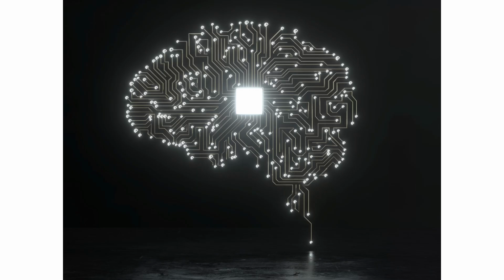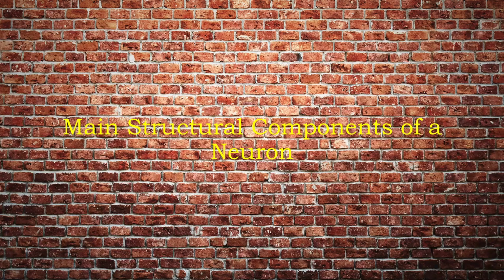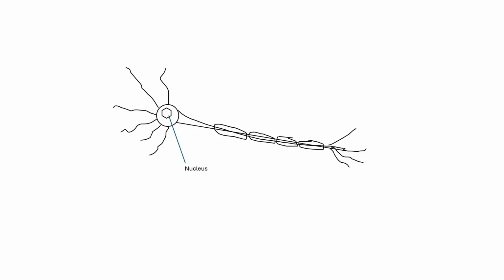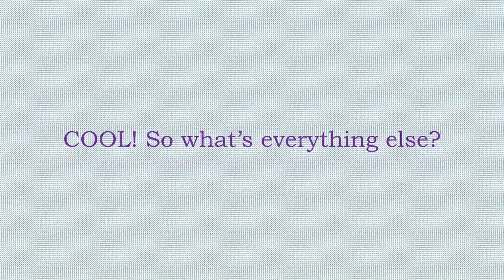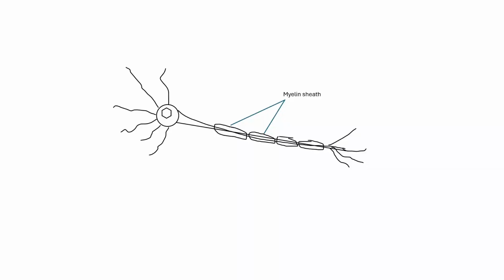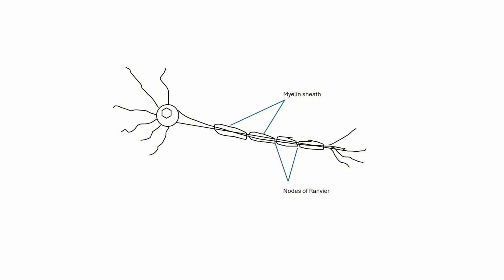Neuron Discussion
Here we cover the parts of a neuron and their importance - I hope you enjoy!